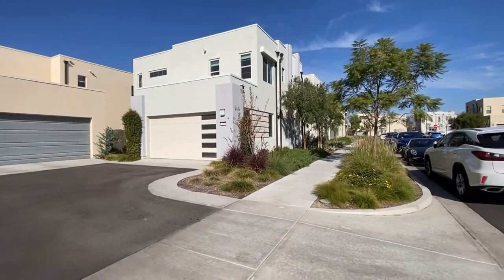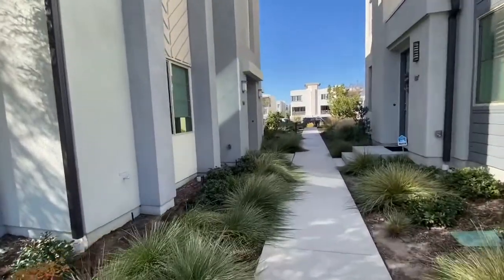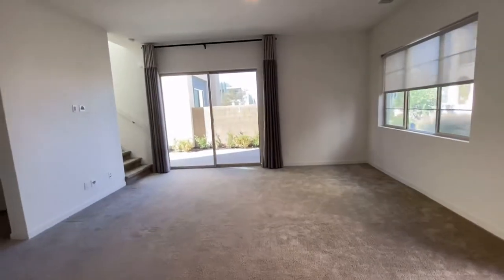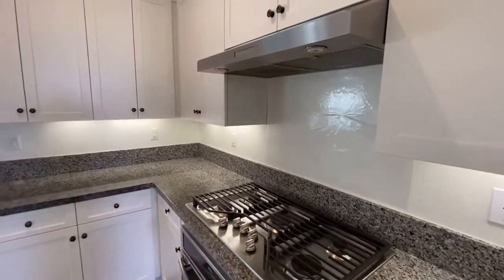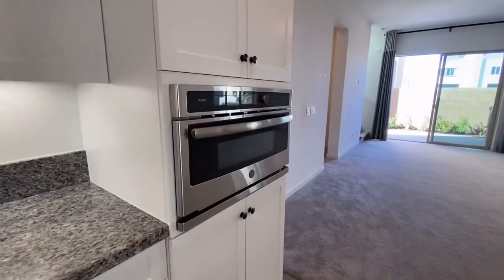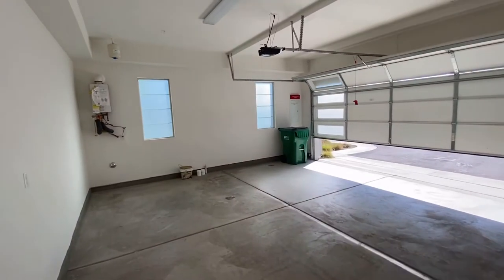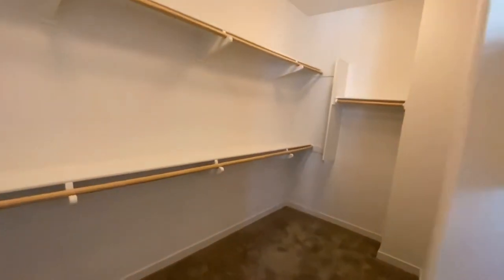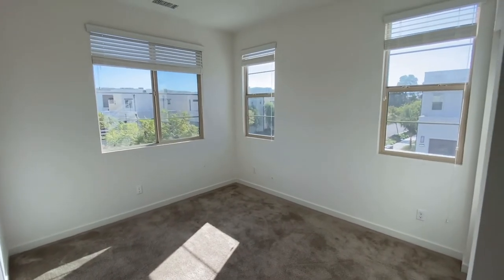109 menkar, Irvine Ca 92618 for lease by Lucy Miao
Lucy Miao of Harvest Realty Bre 01963980

109 Menkar, Irvine, CA. A beautiful newer home with 3 bedroom, 2.5 bathroom, 1,734 sqf, 2 car attached garage, built in 2018, 2 level homes, detached home with a nice yard.

Washer, dryer and refrigerator not included. Excellent location, walking distance to the award-winning beacon park elementary school, many parks and tot lots, many swimming pools and Jacuzzies to enjoy, close access to the Great Park. Brand new home at the beautiful Parasol Park, be the first lucky family to live in this lovely home. Premier Julep Collection by Shea Homes. Light and bright, open floor plan. This home are equipped with the top line stainless steel appliances, a lot of upgrades including super powerful hood, and each room has flush mount lighting. Chef-Inspired Gourmet Kitchen with extensive granite countertops, large kitchen island. Back yard will be landscaped soon. Minutes from the Woodbury Shopping Center, Irvine Spectrum Center, John Wayne Airport, and 5 freeway, 133 & 241 Toll Roads!